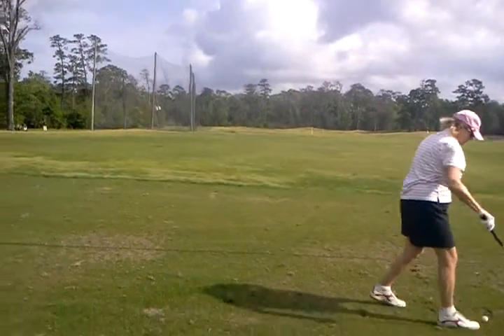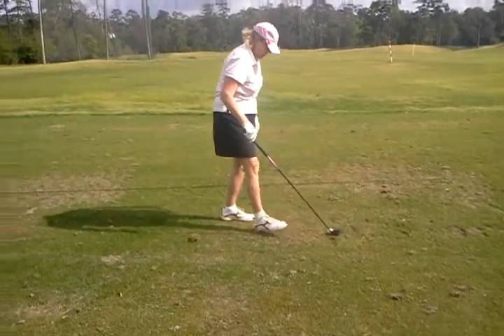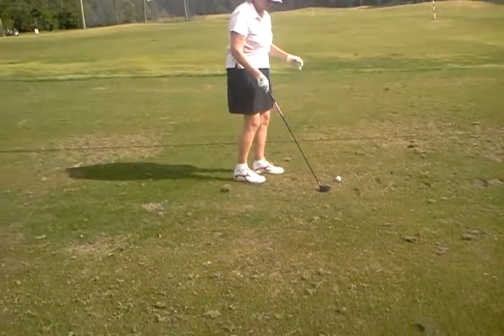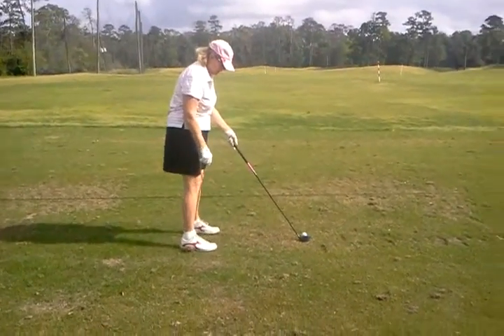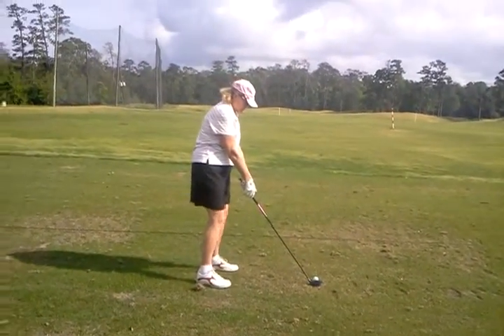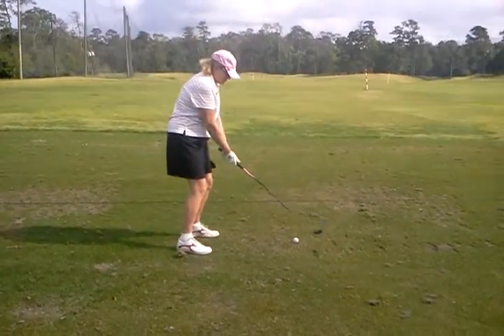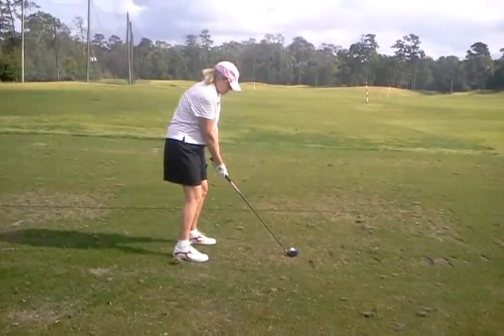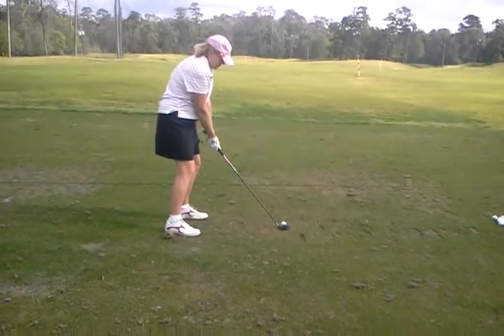Beverly j/5 wood (3/19/12)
Smooth swing w/turn; finish with elbows close (vs seperated)